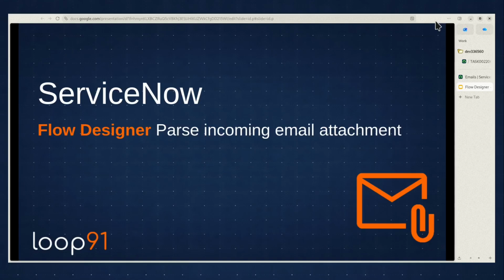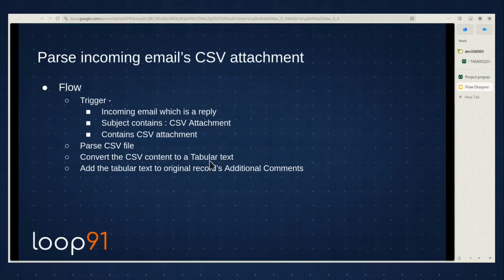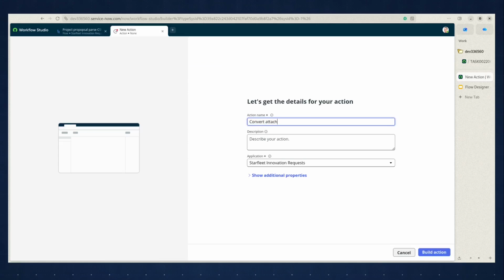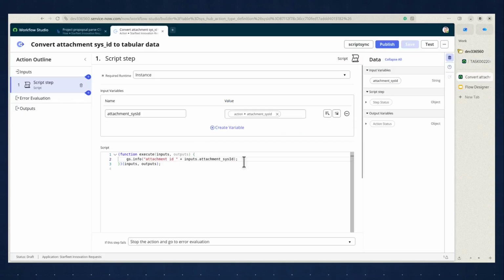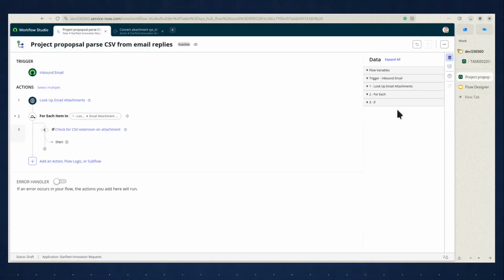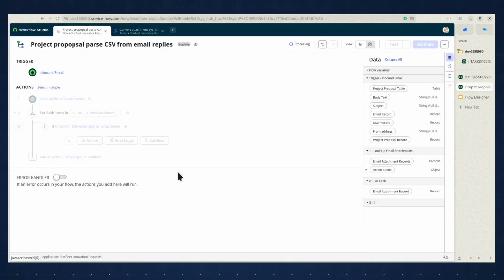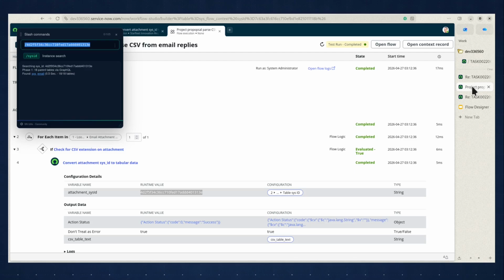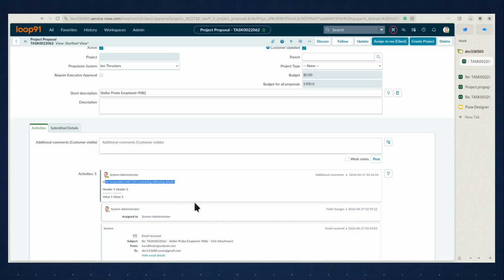ServiceNow Flow Designer: Auto-Parse CSV Email Attachments & Post to Record Comments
In this step-by-step ServiceNow tutorial, you'll learn how to build a Flow Designer flow that automatically processes inbound emails, scans their attachments, identifies CSV files, parses the CSV content, converts it into a clean tabular format, and posts it directly as Additional Comments on a target record — all without a single line of custom script.

✅ What you'll learn:
• Set up an Inbound Email Action trigger in Flow Designer
• Loop through email attachments to find CSV files
• Read and parse CSV attachment content using Flow logic
• Format CSV rows into readable tabular text
• Update Additional Comments on an incident, case, or any target record

⏱ Timestamps:
00:00 — Introduction & use case overview
01:30 — Creating the Inbound Email Action
03:00 — Scanning email attachments
05:15 — Identifying and reading the CSV file
08:00 — Parsing CSV rows into tabular text
11:30 — Writing output to Additional Comments
14:00 — Testing end-to-end